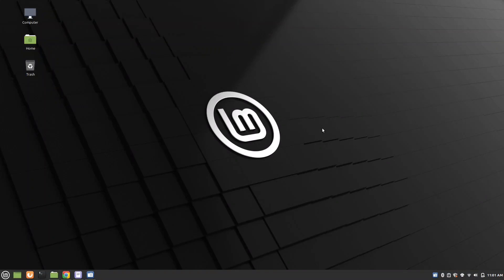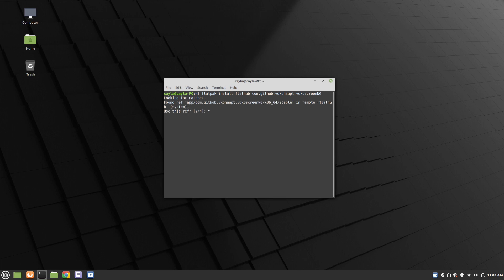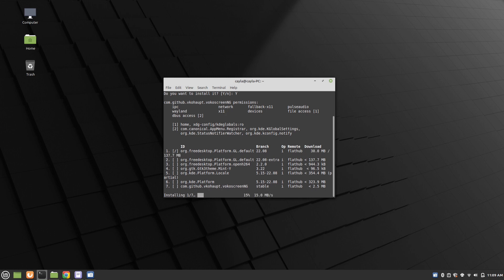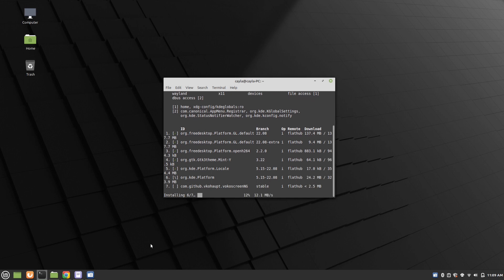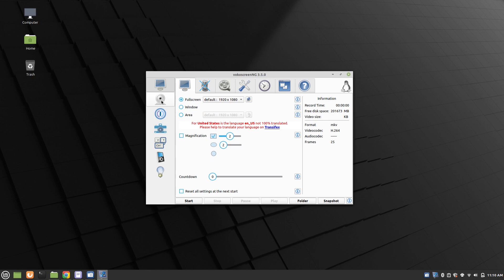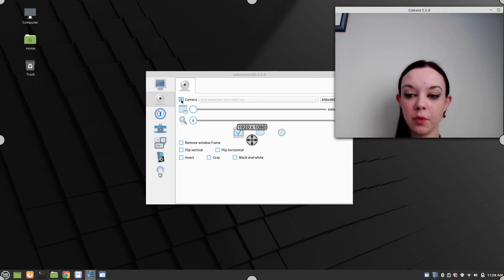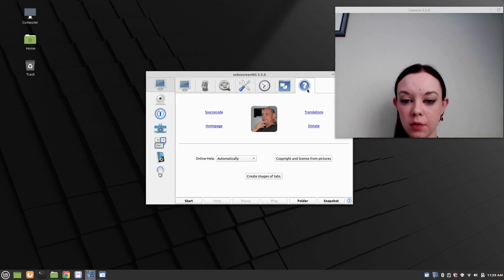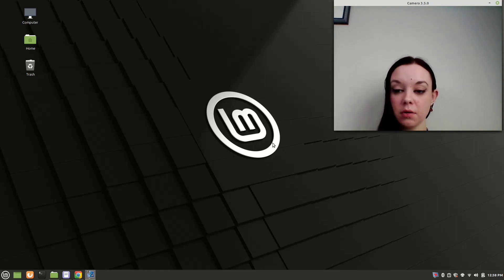How To Install VokoscreenNG on Linux!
This video will show you how to install vokoscreenNG on Linux

VokoscreenNG is a screen recorder that allows you to record with your webcam while recording your screen

Thanks